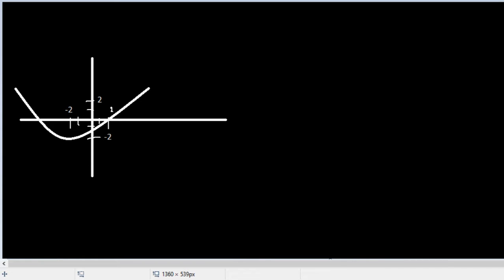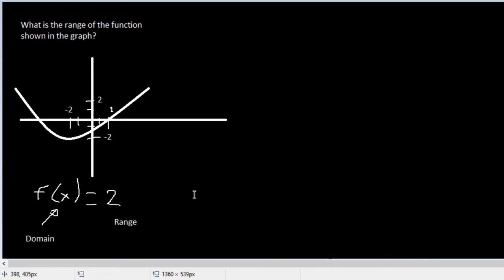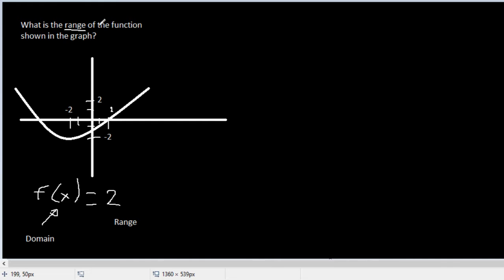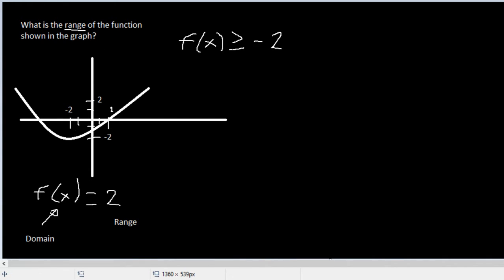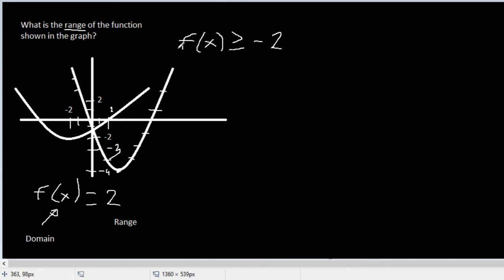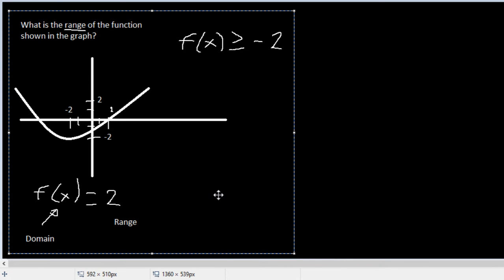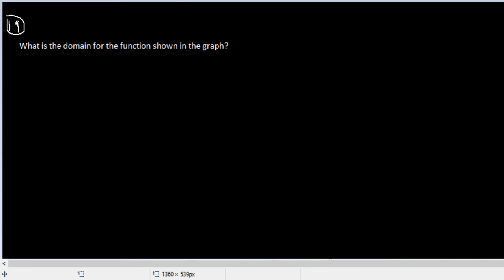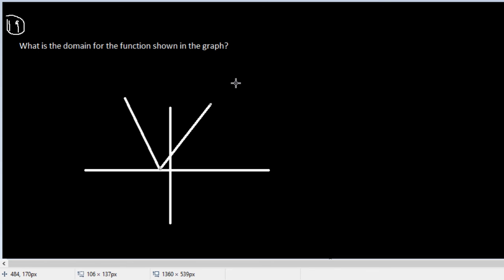GRE Functions Module 1 Kaplan